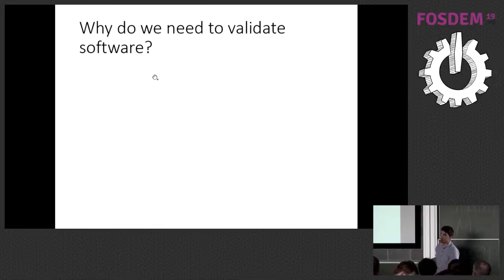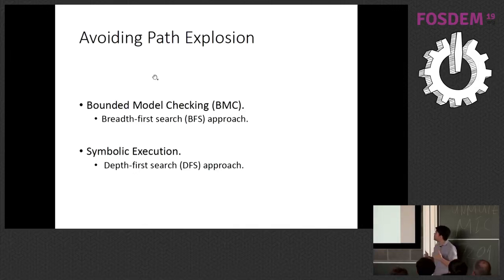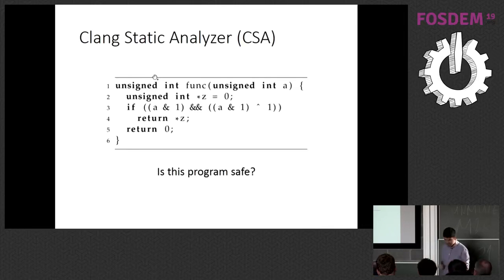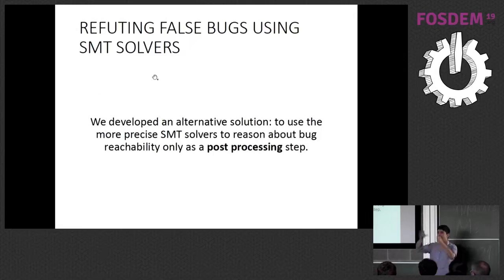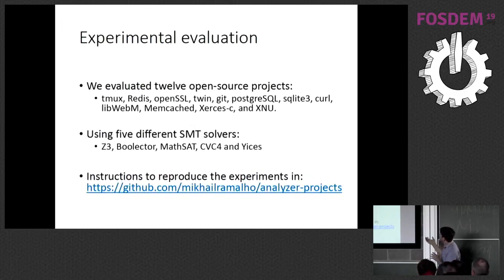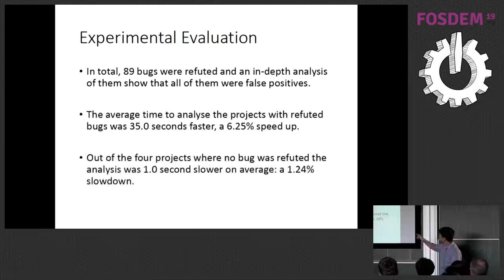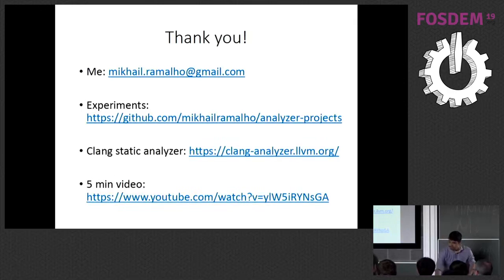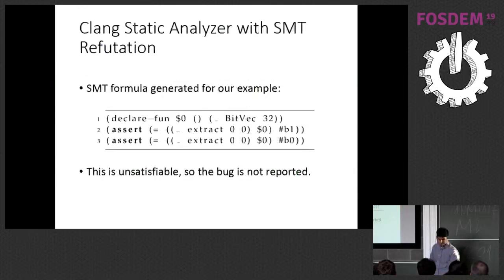SMT Based Refutation of Spurious Bug Reports in the Clang Static Analyzer